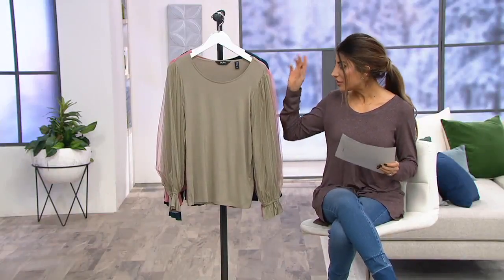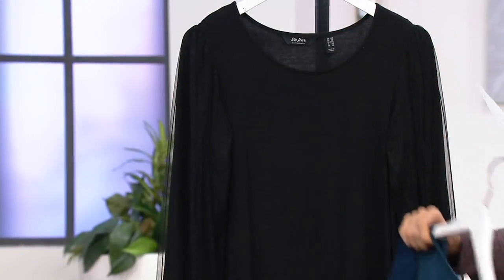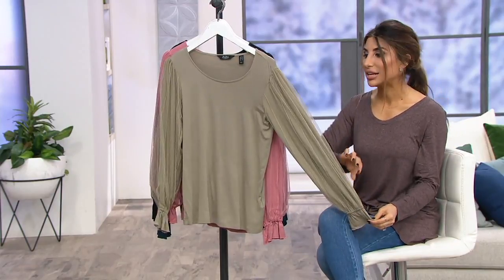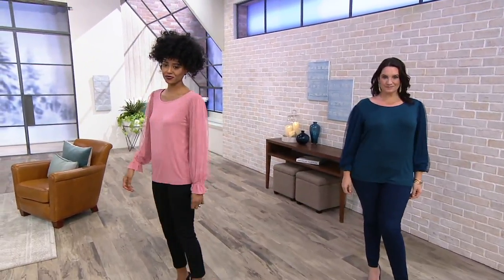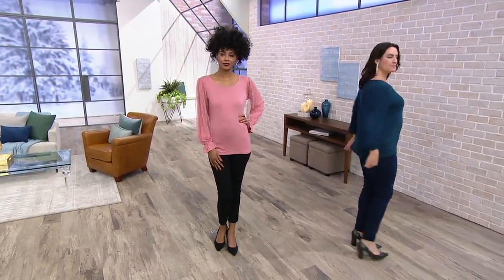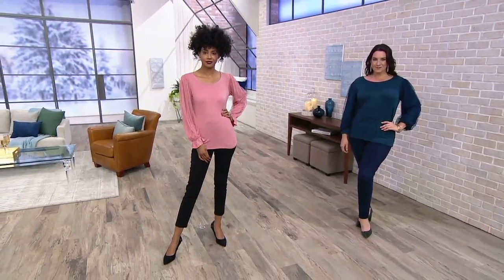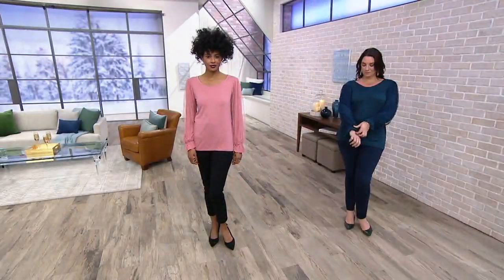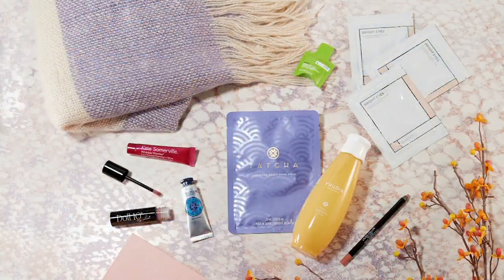Du Jour Scoop-Neck Knit Top with Mesh Sleeves on QVC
Du Jour Scoop-Neck Knit Top with Mesh Sleeves

A dainty mesh sleeve overlay escalates this top to party-worthy heights. Just pair it with pumps! From Du Jour&reg; Fashions.